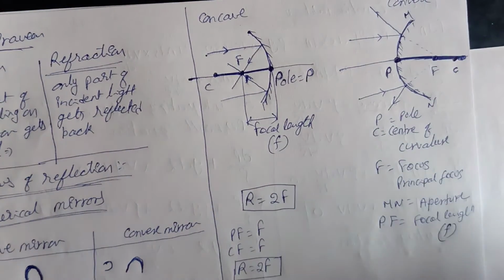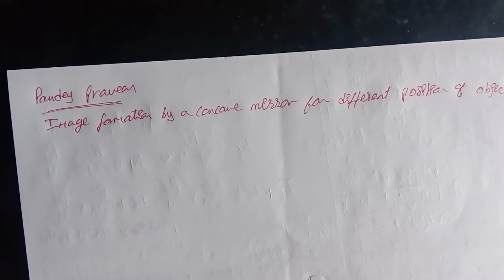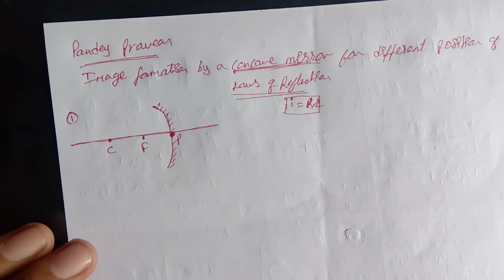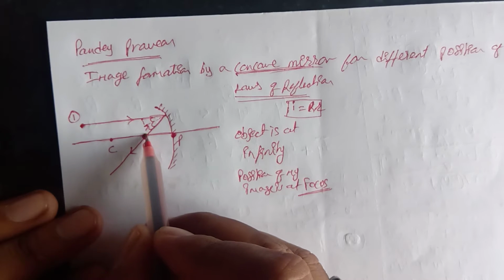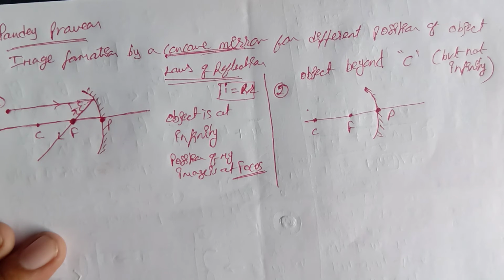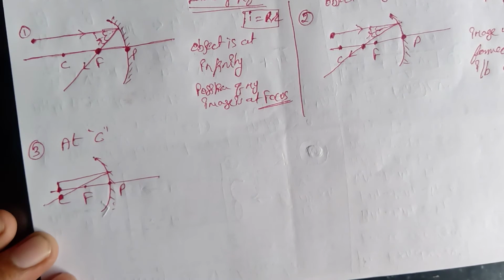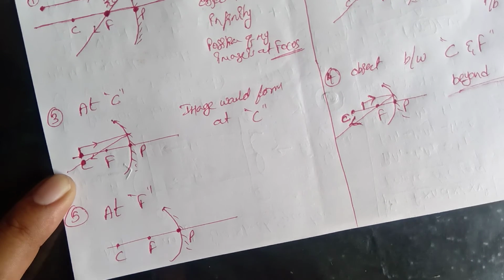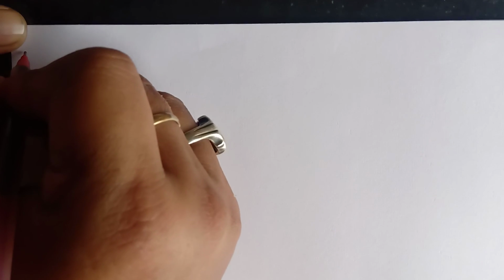Image formation by concave mirror part 2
link for part 1
Joy of learning